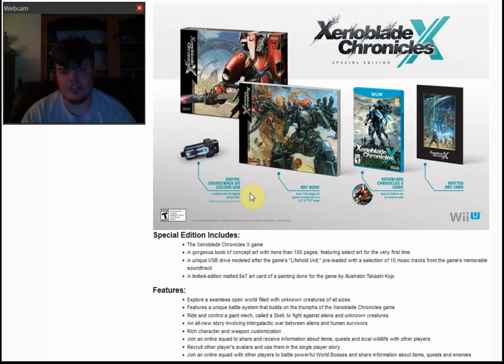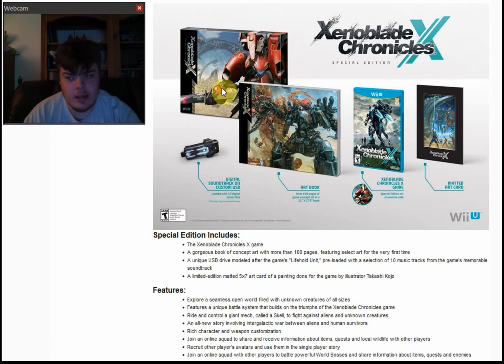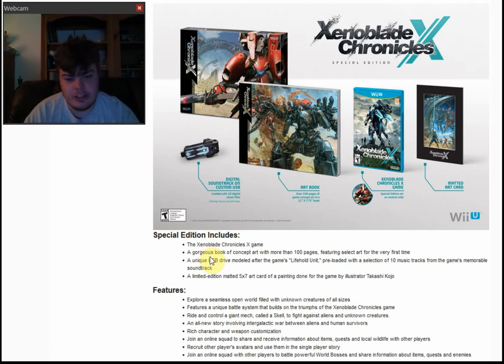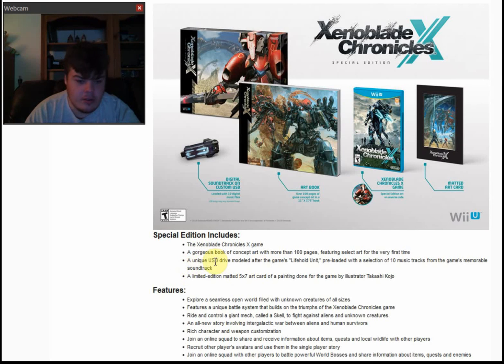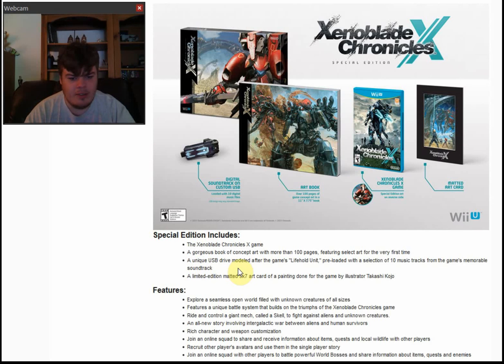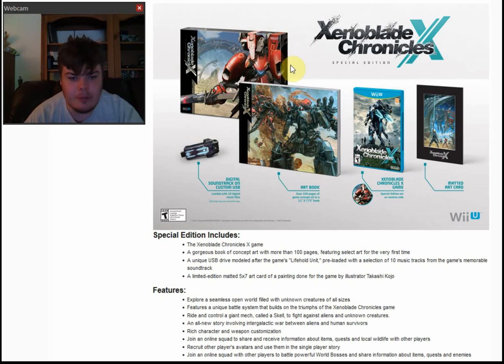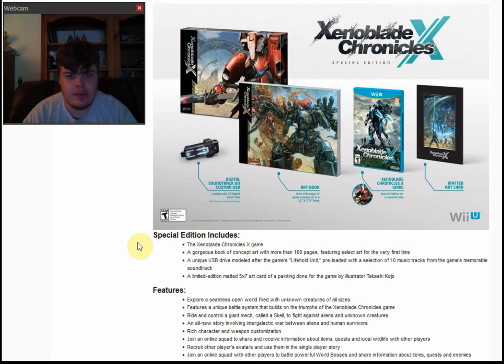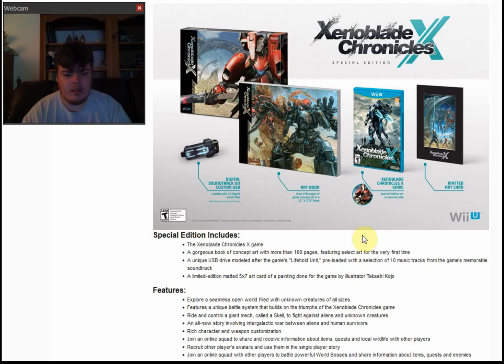Xenoblade Chronicles X North American Special Edition Information